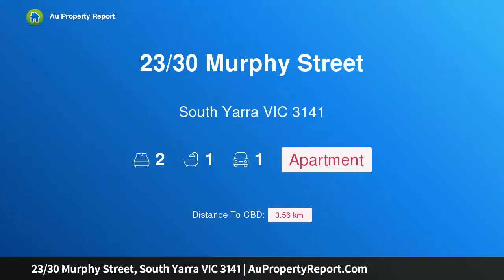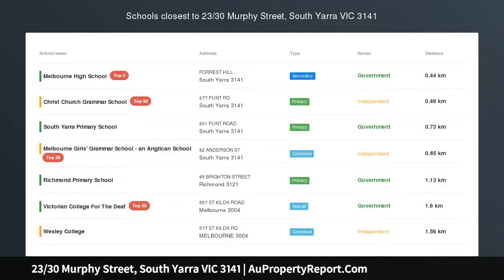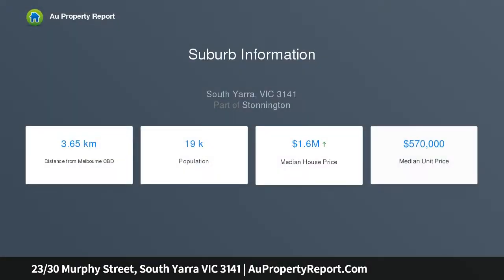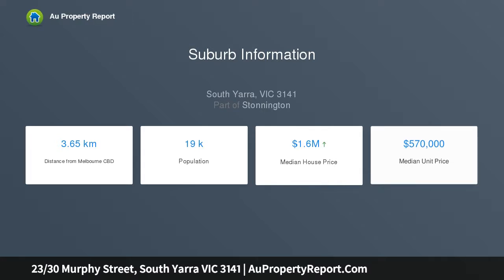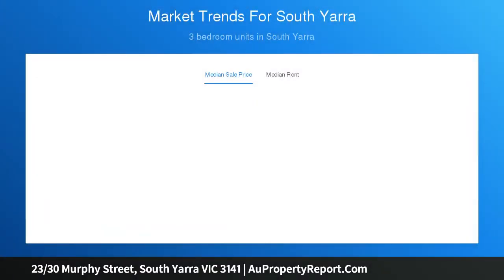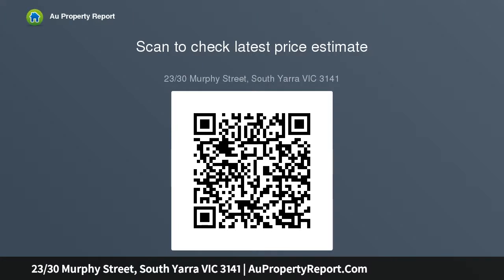23/30 Murphy Street, South Yarra VIC 3141 | AuPropertyReport.Com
23/30 Murphy Street, South Yarra VIC 3141
Property Type: apartment
Bedrooms: 2
Bathrooms: 2
Car Space: 1
Light, space and an enviable location